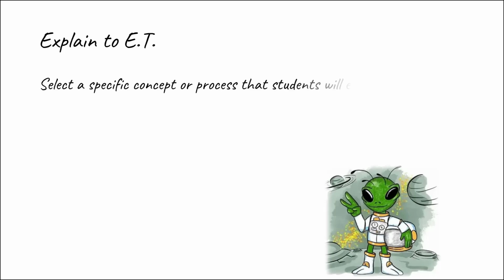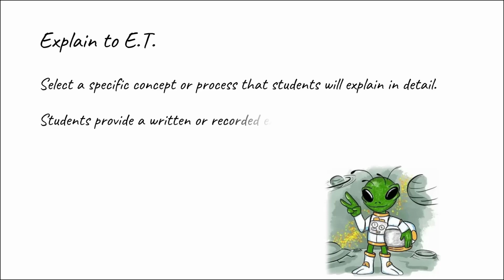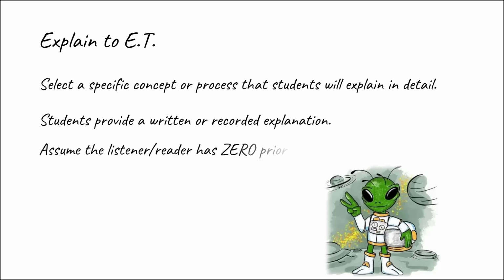Karissa Peyer: Explain to an Extraterrestrial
When we become deeply immersed in a topic, it can be easy to overlook basic principles that are nevertheless important. This activity encourages students to think in detail about the basic processes and assumptions underlying your course content.